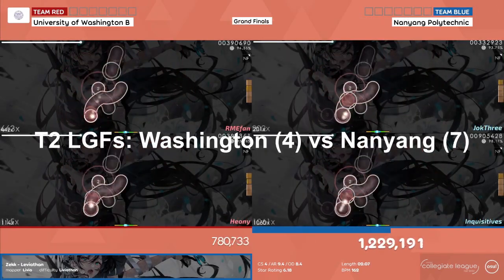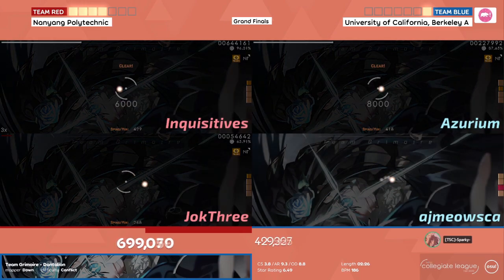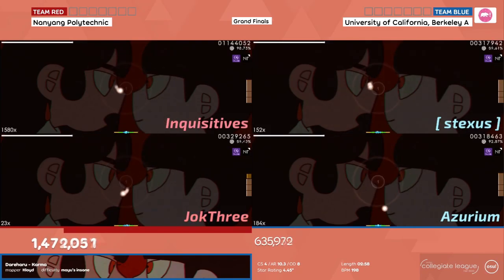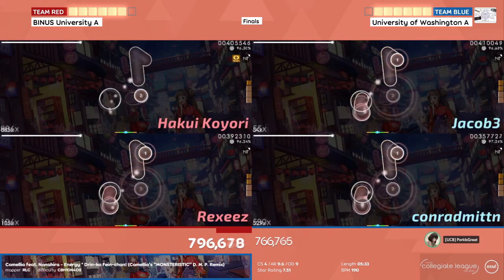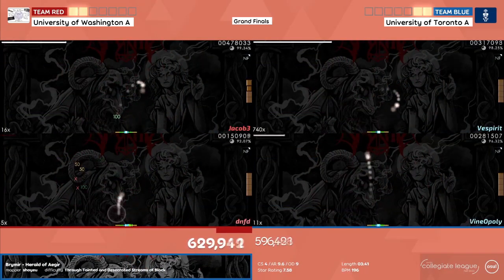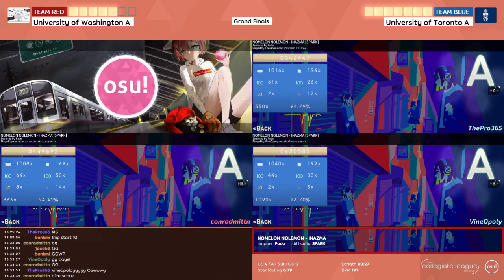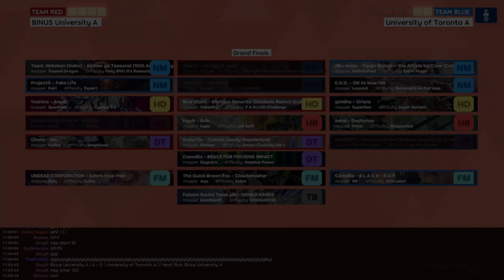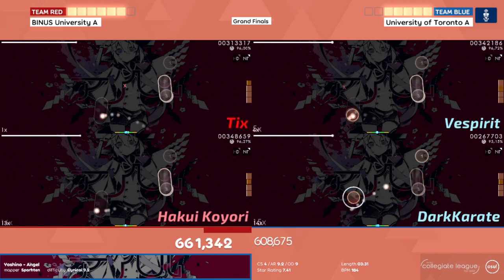Osu!Collegiate League Fall 2022 Grand Finals Highlights!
This is the final video of the osu!collegiate league! After 6 weeks, OCL is finally in the last week of competition. Where the top 3 teams from each tier will compete against each other to determine who will become the T1 Champions & T2 Champions of the Osu!Collegiate League! As we are guarantee to crown a new university the championship title of OCL! Who will win?